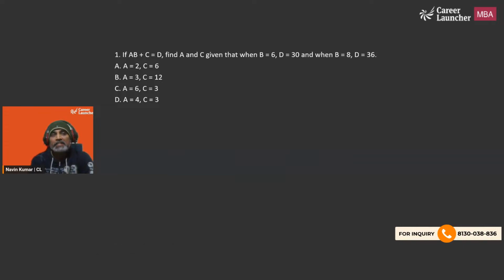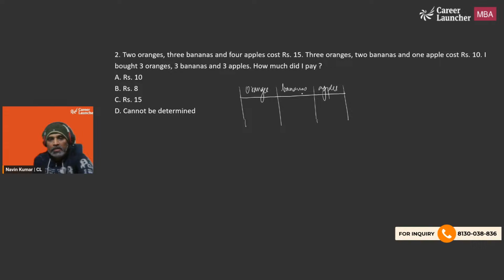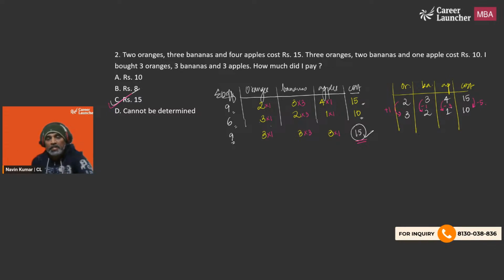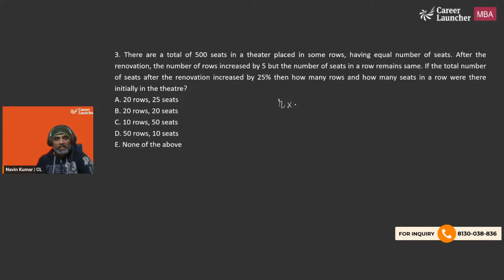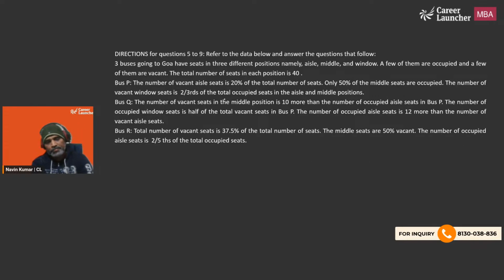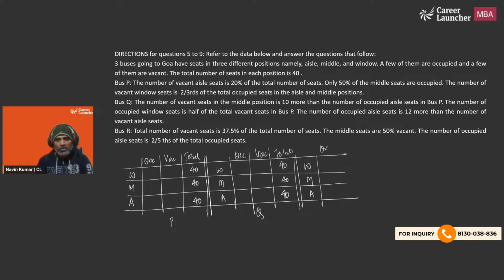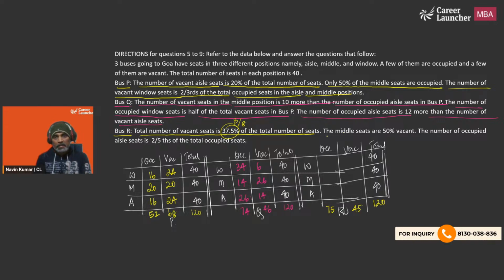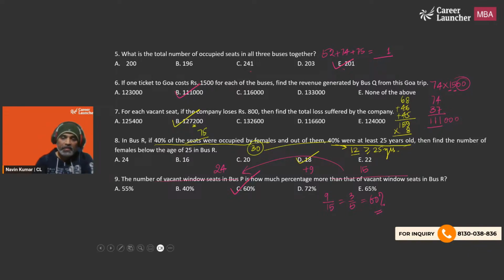CMAT 2026 Quant & DI Complete Revision | Most Expected Questions & High-Scoring Topics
Prepare effectively for CMAT 2026 Quantitative Aptitude and Data Interpretation with this complete revision session covering the most expected and high-weightage questions for the CMAT exam. In this class, we discuss important quant topics, must-do DI sets, exam-oriented problem-solving approaches, shortcuts, and smart attempt strategies to maximize your score. This session is ideal for aspirants looking for last-minute revision, concept clarity, and CMAT-level question practice aligned with the latest CMAT pattern and difficulty level. Perfect for beginners as well as repeaters aiming for 90+ percentile in CMAT 2026.